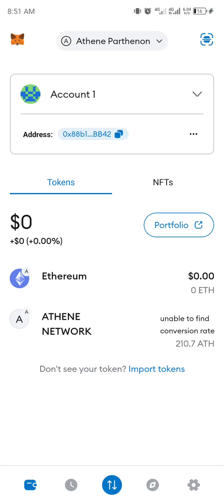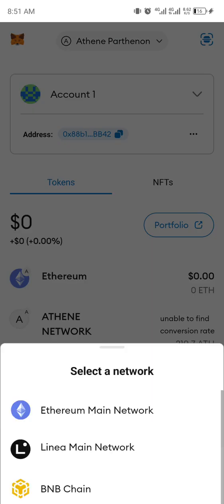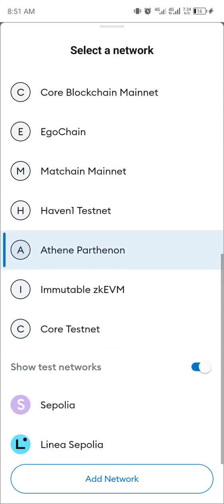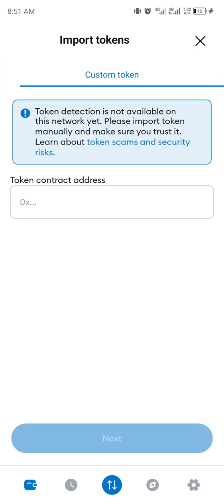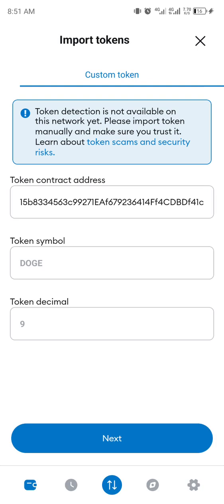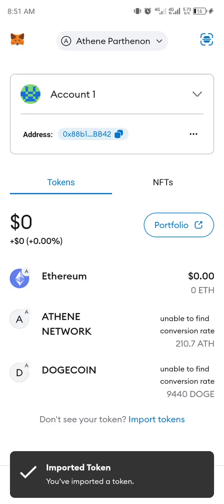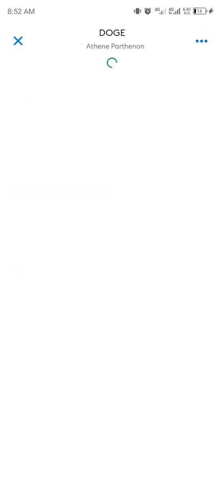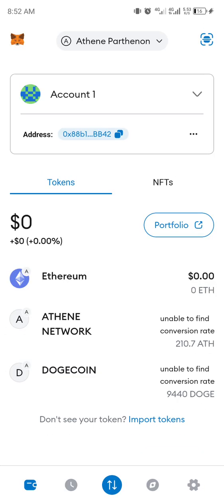*HERE IS HOW TO IMPORT DOGE CONTRACT ADDRESS METAMASK WALLET UNDER ATHENE NETWORK*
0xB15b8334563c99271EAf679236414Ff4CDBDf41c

*CONTRACT ADDRESS FOR DOGE ON ATHENE NETWORK*